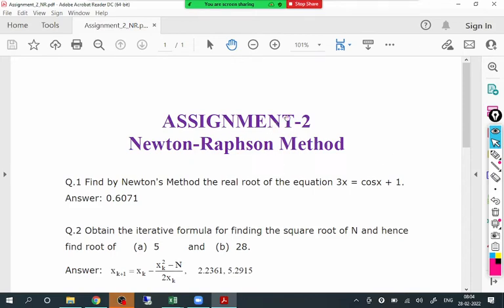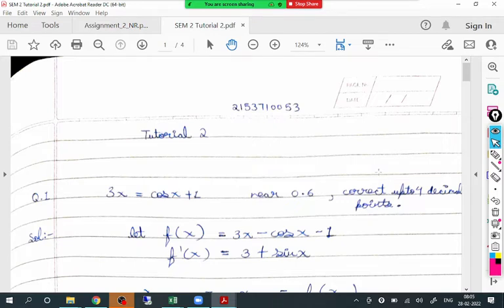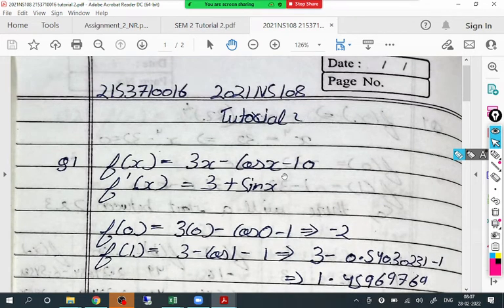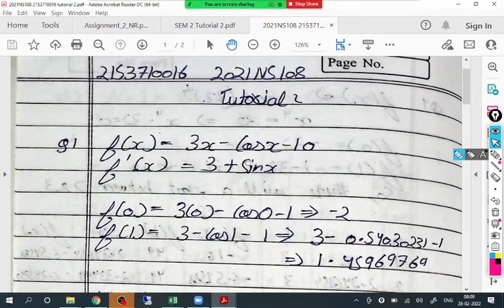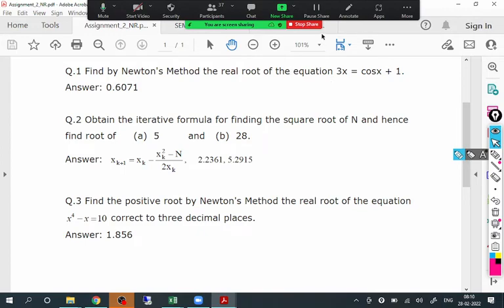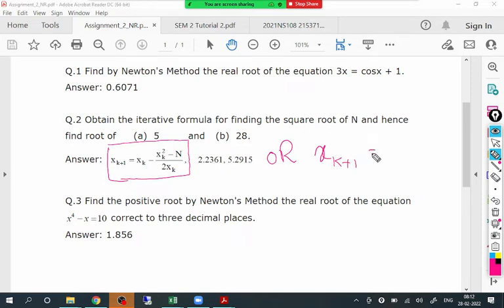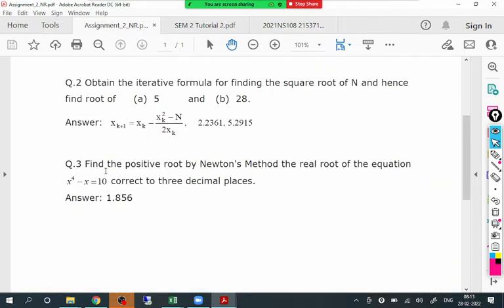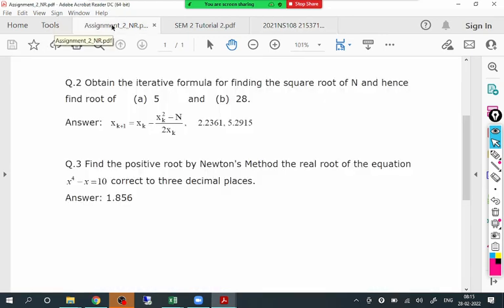Assignment 2 Solution